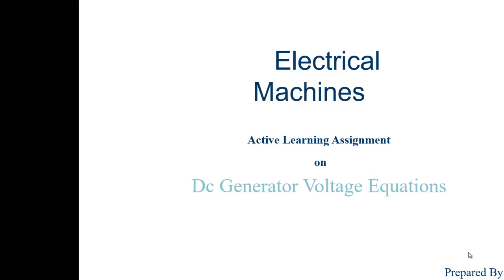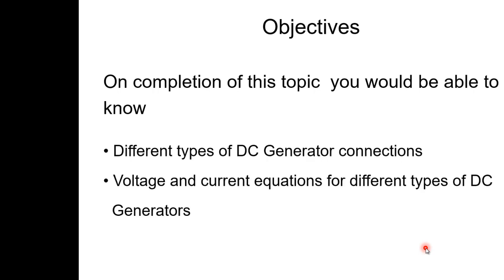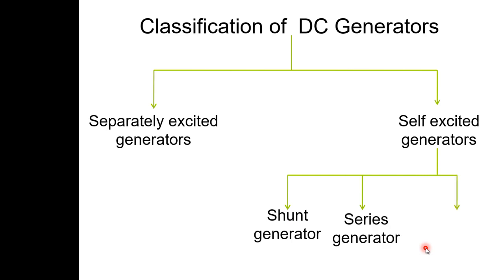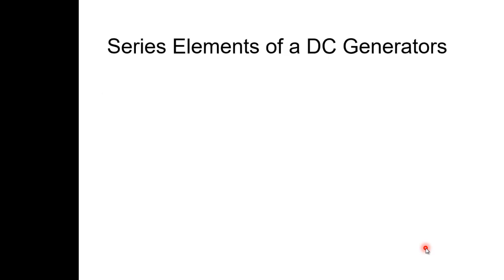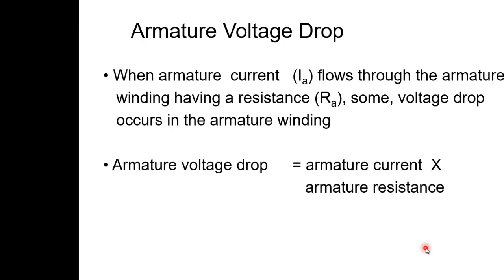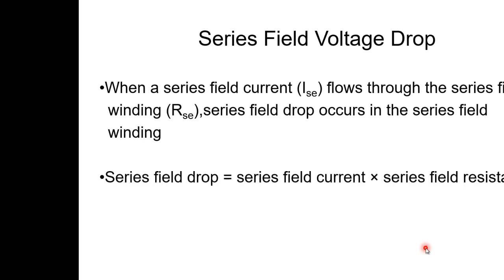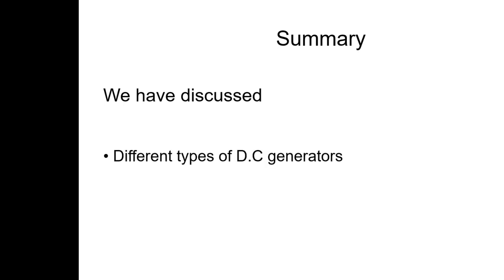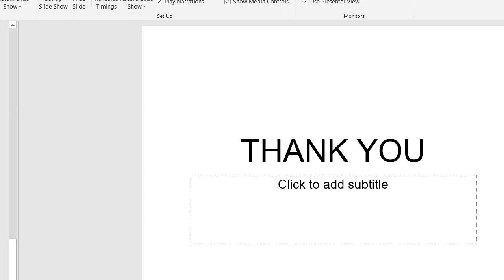Voltage and Current Equations of DC Generator || EMF equations of different type of DC Generators